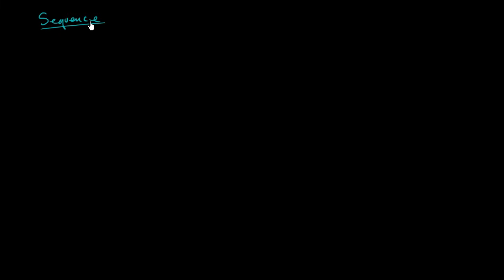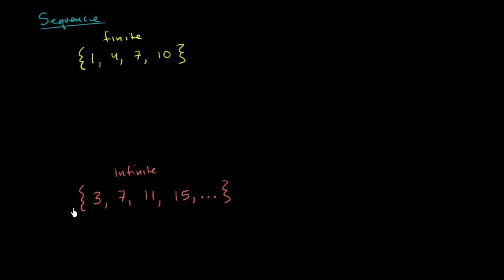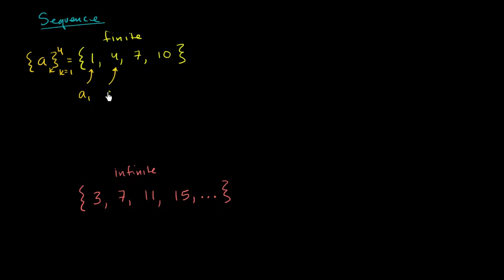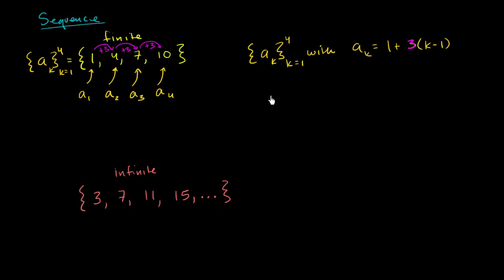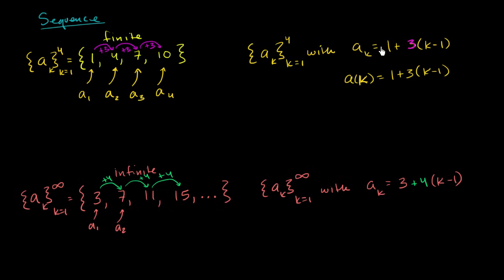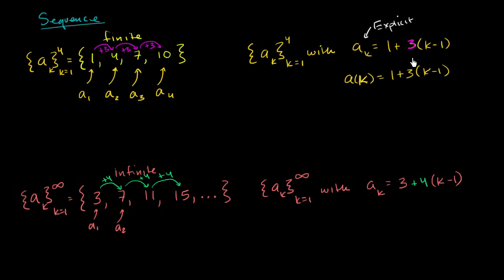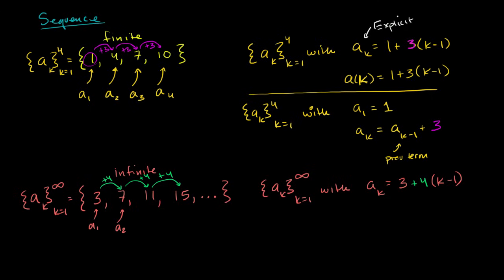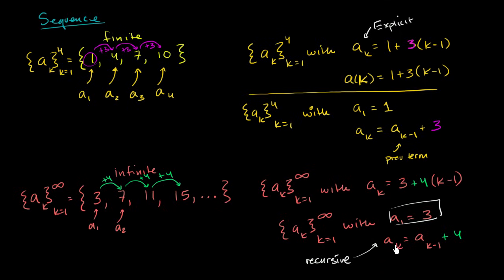Explicit and recursive definitions of sequences | Precalculus | Khan Academy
Courses on Khan Academy are always 100% free. Start practicing—and saving your progress—now